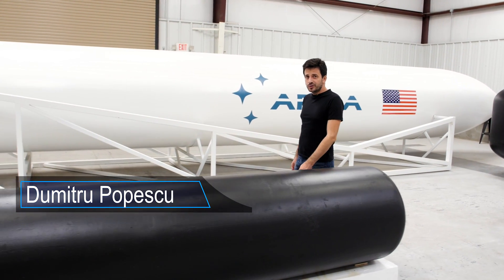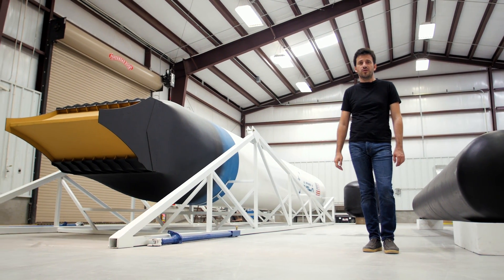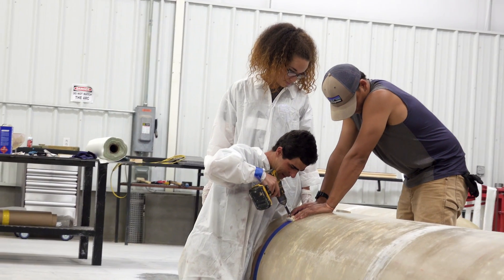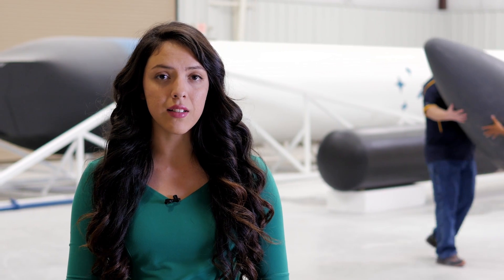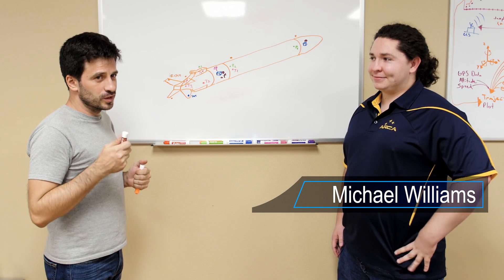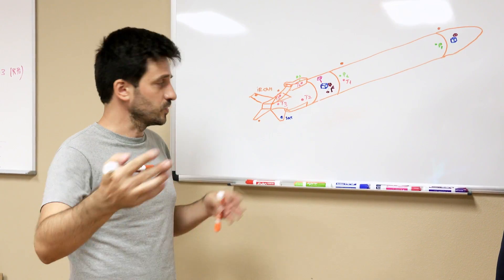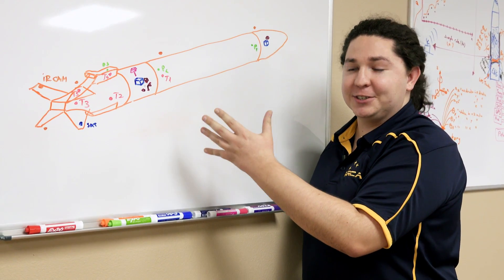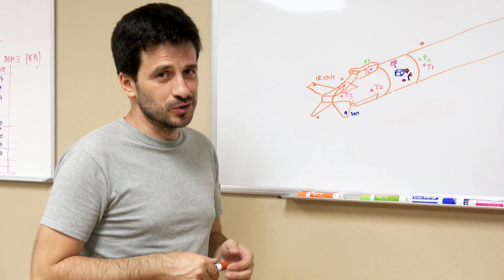Flight of the Aerospike: Episode 2 - The Propellant Tank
On this week's episode, we provide an overview of the propellant tank that will be used in conjunction with the aerospike engine.

Find out more about the Demonstrator 3 rocket at arcaspace.com